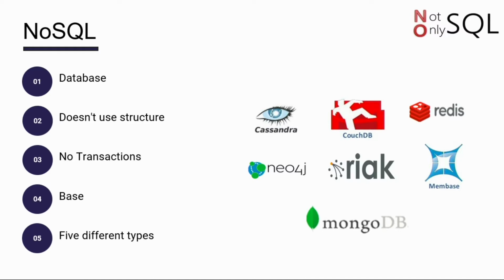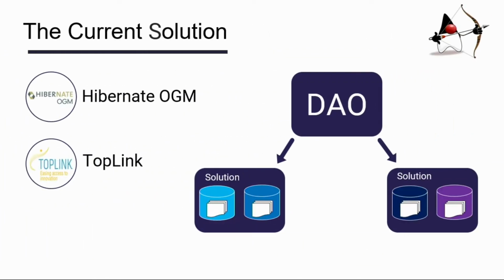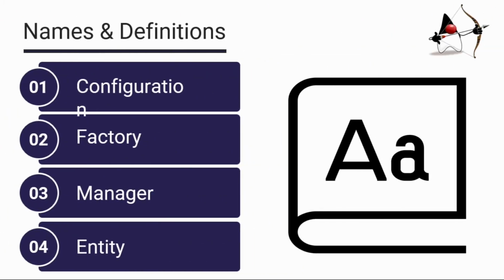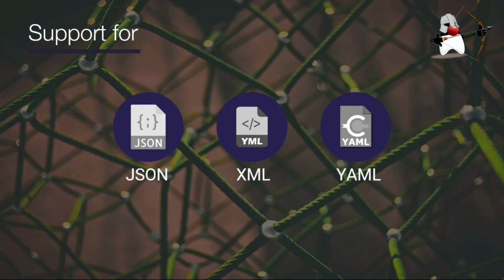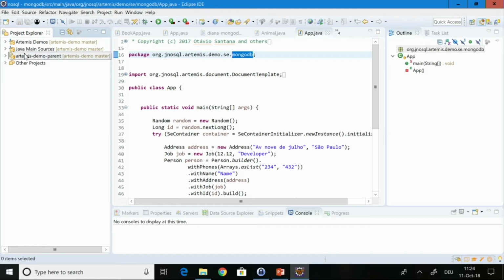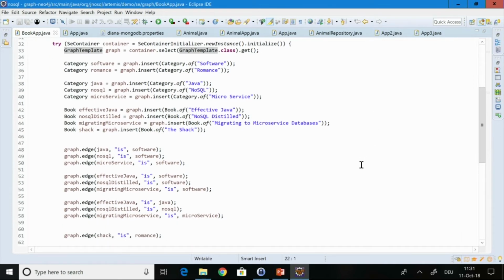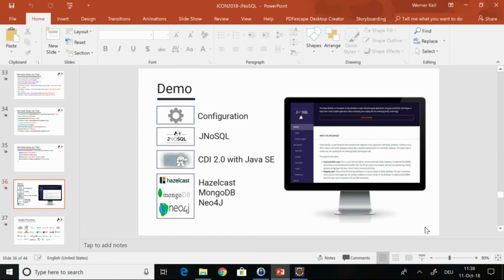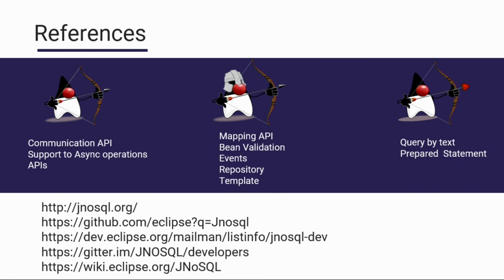JCON2018 - Eclipse JNoSQL - The Definitive Solution for Java and NoSQL Databases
Vortrag auf der JCON2018 von Werner Keil

Eclipse MicroProfile Metrics provides a unified way for MicroProfile servers to share monitoring data with performance management systems. Metrics also provides a common Java API for exposing their telemetry data including unified and mutually understandable metadata. In this talk you will learn how MicroProfile Metrics gathers telemetry data about the JVM and underlying system from collectors like Performance Co-Pilot (PCP) and Parfait. How these metrics are exposed via REST endpoints and provided in the Prometheus format allowing those metrics to be processed by a centralized monitoring server. You will learn about the specs involved and see live examples in action.